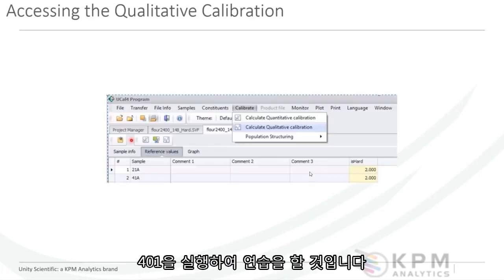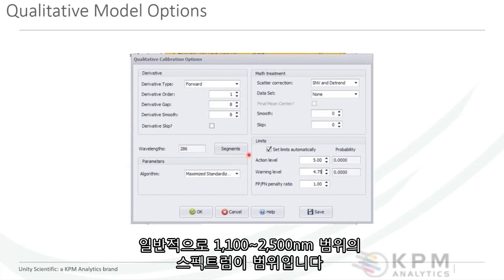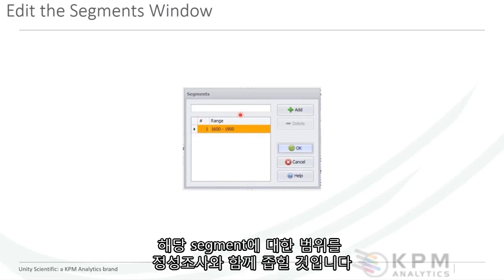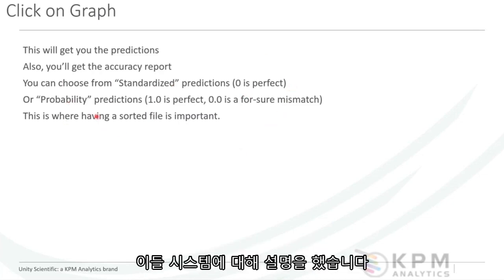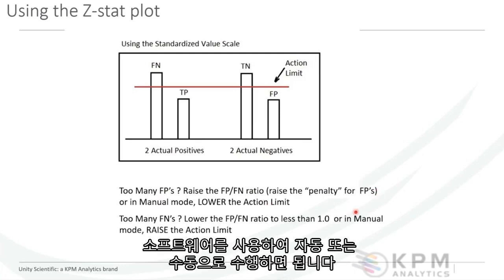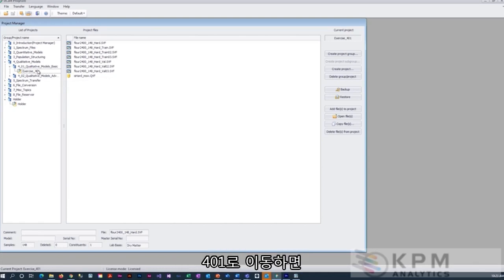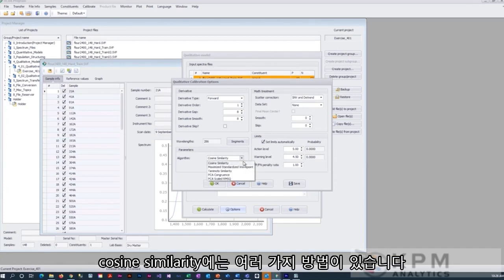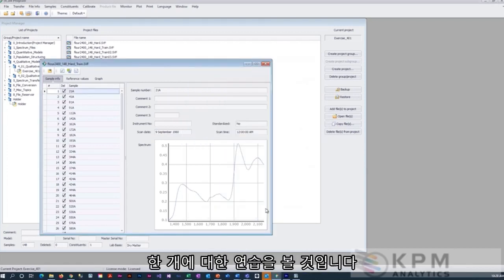Unity 캘리블레이션 - (15) Simple Qualitative Models